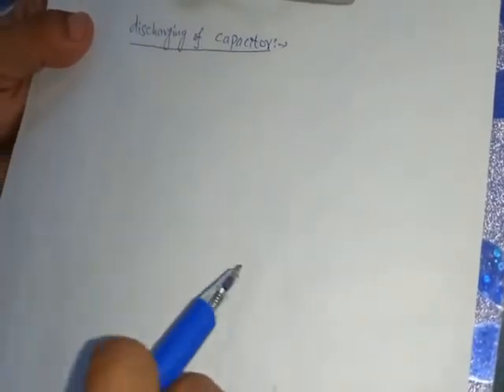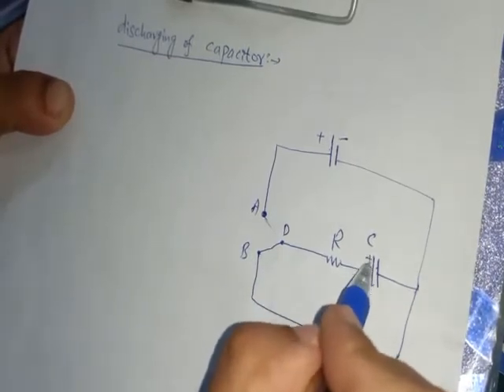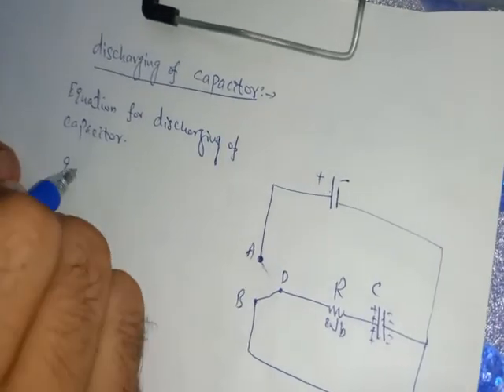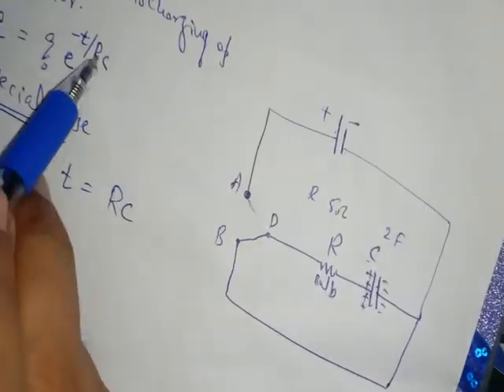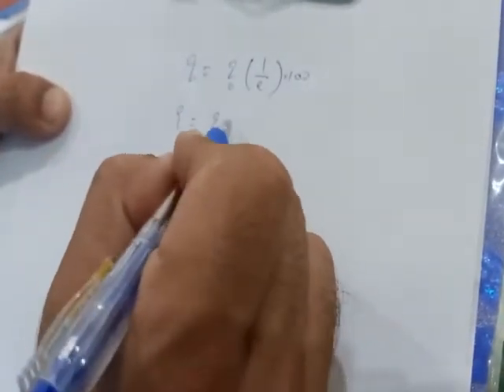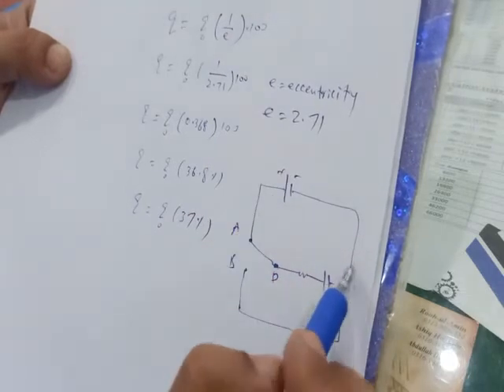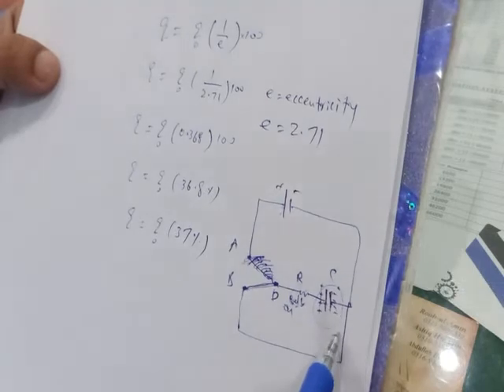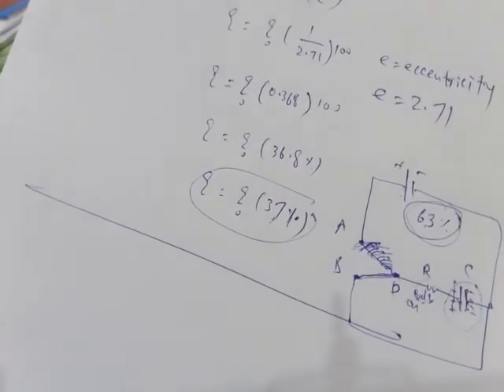Discharging of capacitor.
We have a series RC circuit so when the capacitor is disconnected with the battery ,it starts discharging.